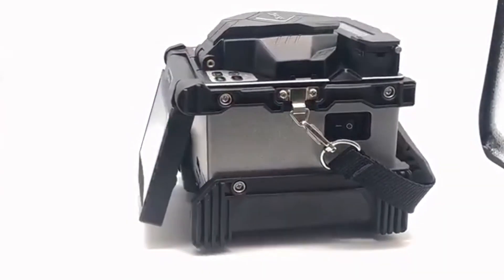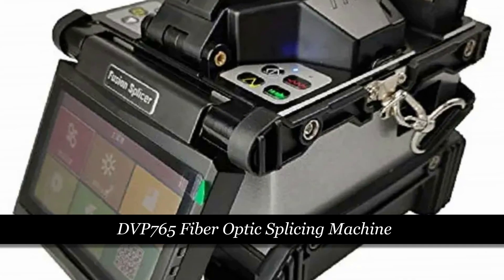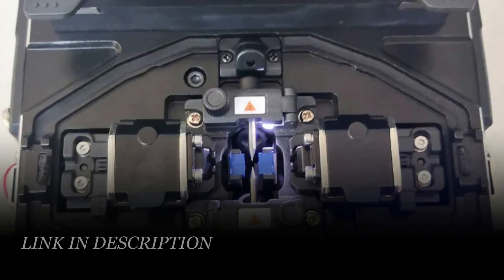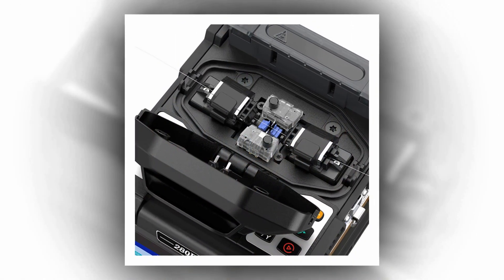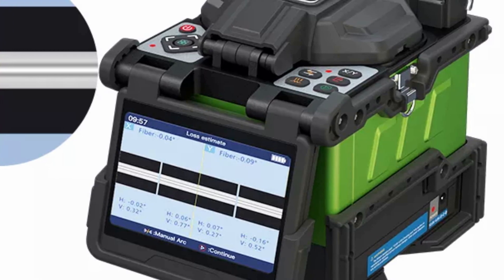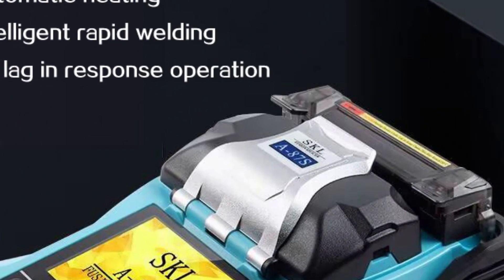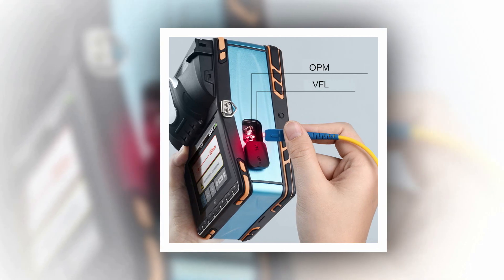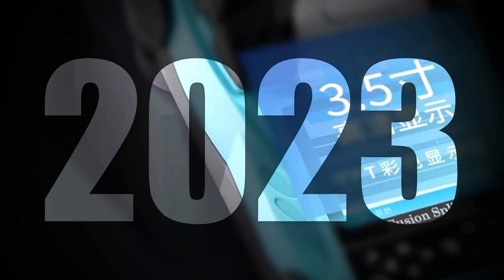Best Fiber Splicer Machine: Top 5 Best Fiber Fusion Splicer In 2023 | Fiber Optic Splicing Machine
Today's video, I will explain to you the TOP 5 Best Fiber Fusion Splicer Guides & Review In 2023. I think you will be satisfied to see the review list of our Fiber Fusion Splicer.

.🙂 Splicer From Aliexpress 🙂.

.🙂 Full Details 🙂.
5. DVP765 Fiber Optic Splicing Machine

4. KL-280E Hot Selling Fusion Splicer

3. 6 Motors Trunk Fiber Fusion Splicer

2. Mini A-87S Automatic Fusion Splicer

1. 6 motors K5 Optical Fiber Fusion Splicer

.🙂 Chapters 🙂.
0:00 Intro
1:17 Number Five
2:34 Number Four
3:52 Number Three
5:28 Number Two
6:40 Number One
8:01 Conclusion